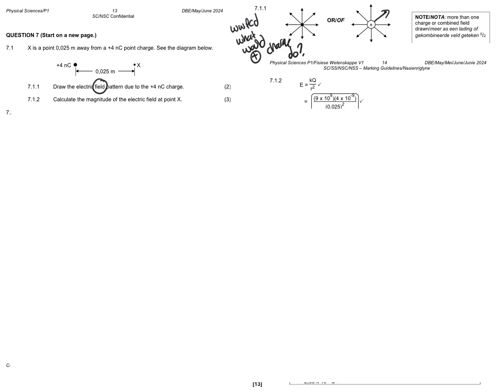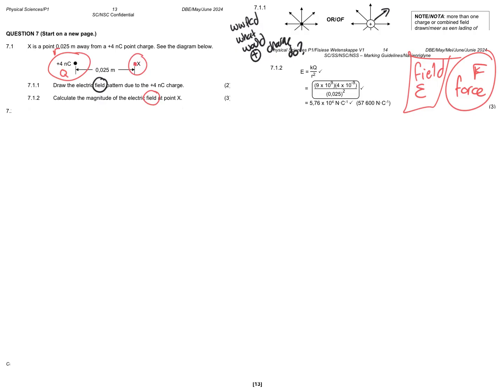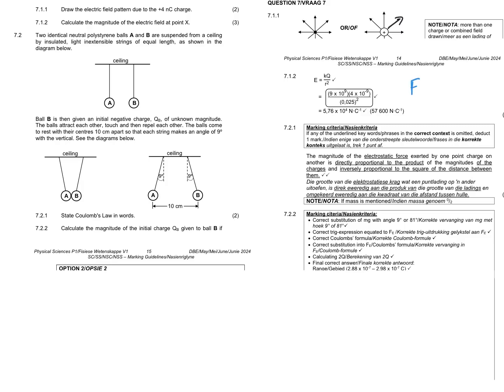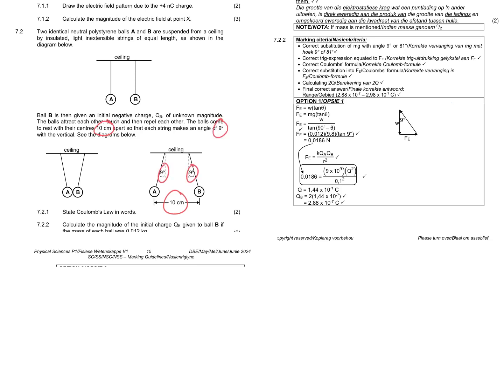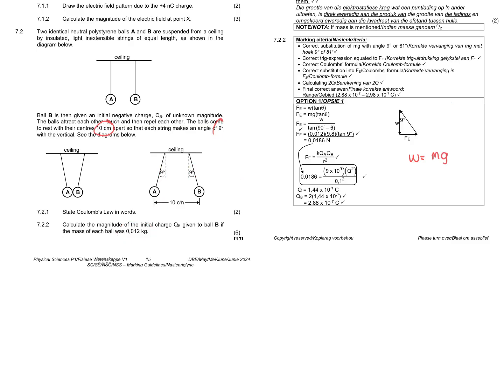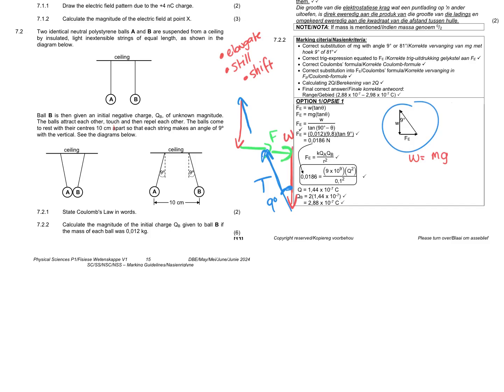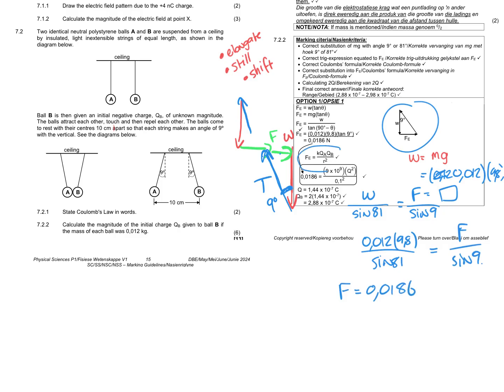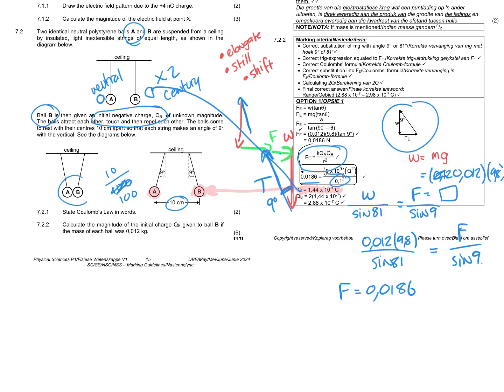May June 2024 Paper 1 Q 7 Electrostatics